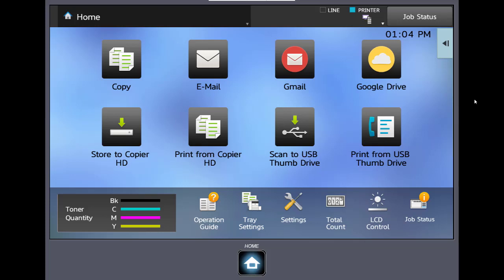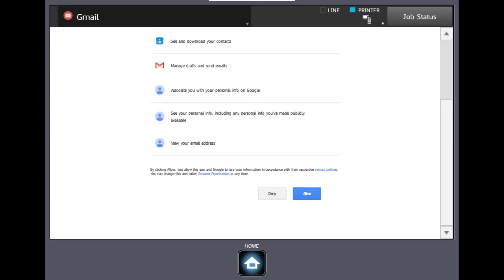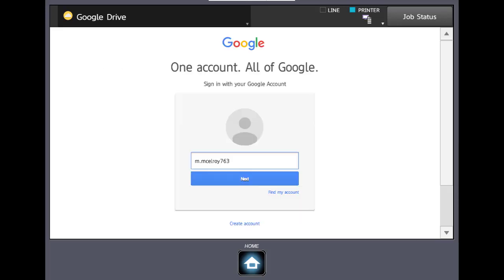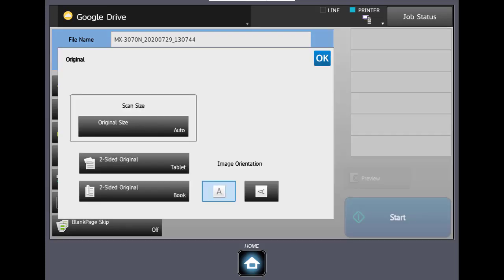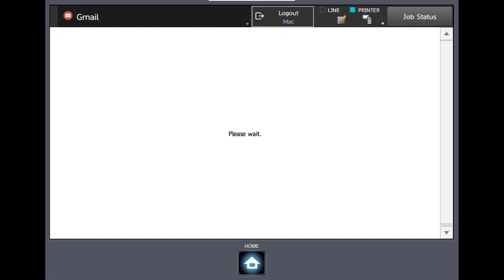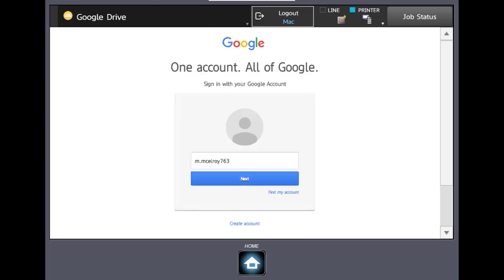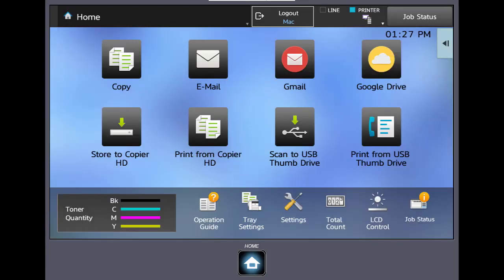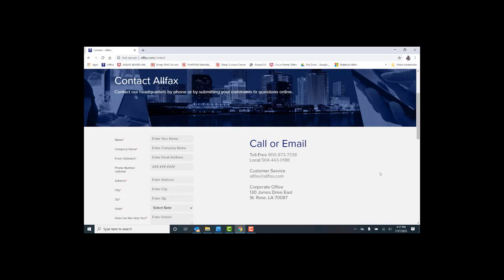Accessing Gmail and Google Drive at your Sharp copier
In this video from Allfax Specialties we will demonstrate how to access gmail and google drive from your Sharp copier